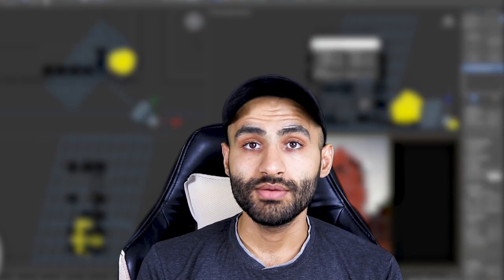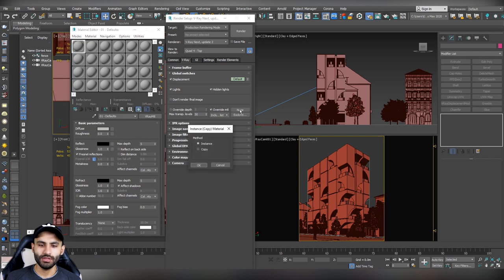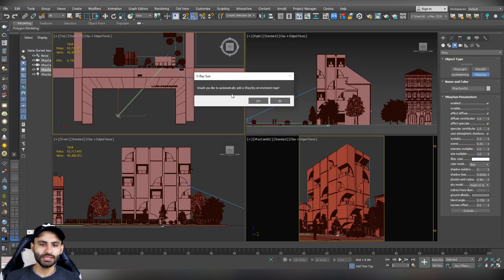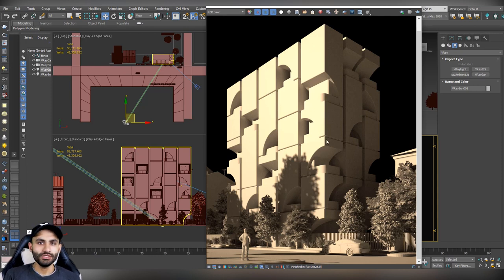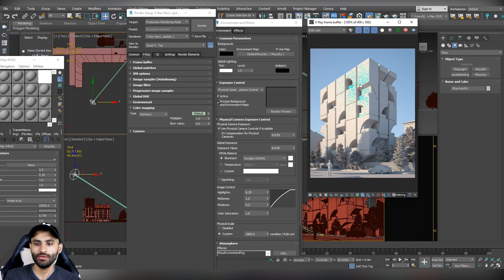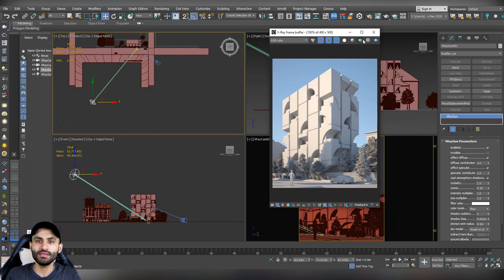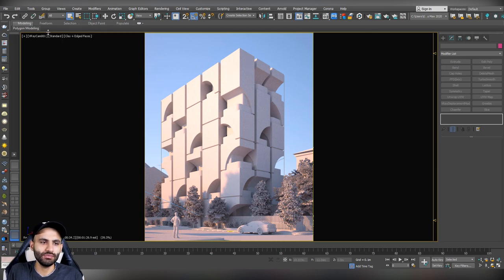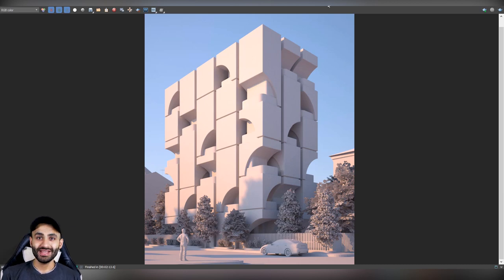3Ds Max & VRay NEXT | How to set up VRay Sun with VRay Sky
3Ds Max and V-Ray Next tutorials , learn how to make exterior visulazation rendering using 3Ds Max & V-Ray Next.
In this part of the exterior visualization workshop ,we will set up the lighting for our exterior scene by using VRay sun and link it with VRay sky map.
Try Vray NEXT for 3Ds Max :
Useful links:
My PC Specification
Best Laptops for Architects:
Best Books for Architects:
Graviton website & socials!